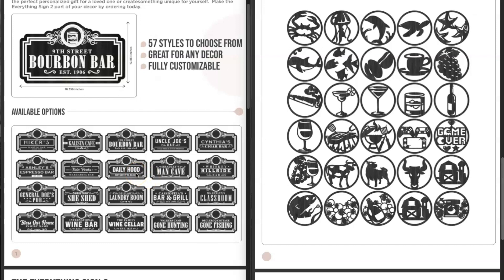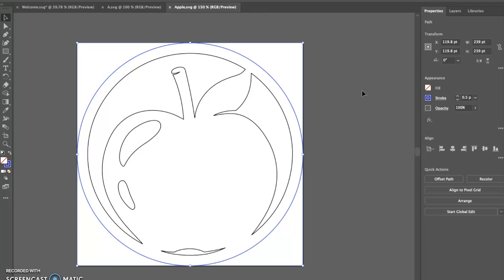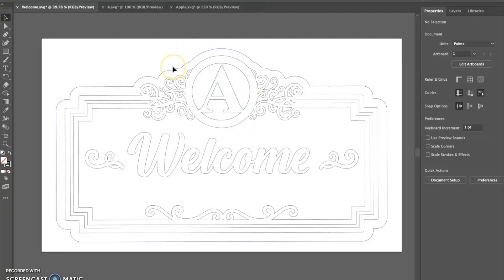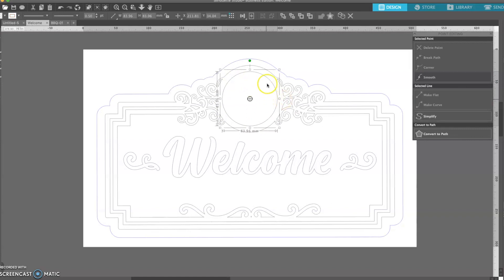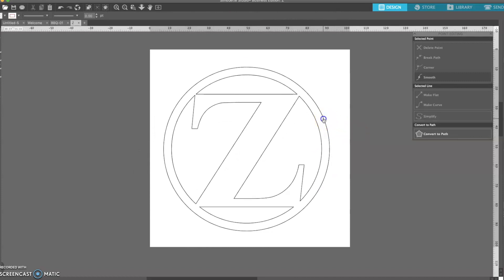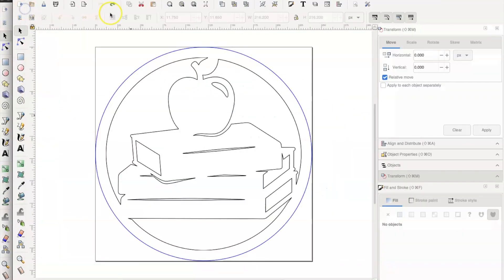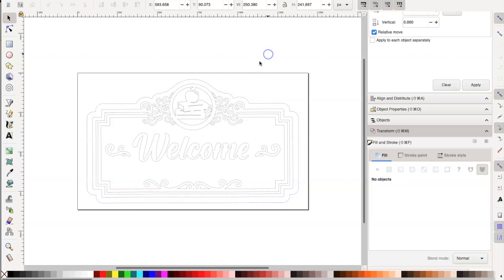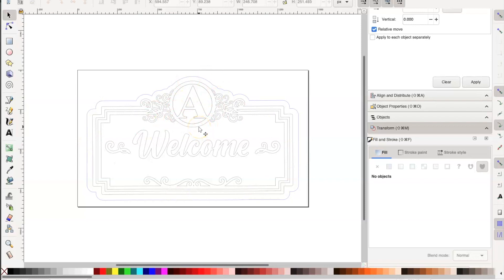How to Create Permanent Icons for The Everything Signs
This Tutorial will teach you how to create a permanent icon for The Everything Signs using Illustrator (1:39), Silhouette Business Edition (5:38) & Inkscape (9:23)

Looking to Buy a Glowforge?
Save $500 off a Pro or $250 off a Plus with the following